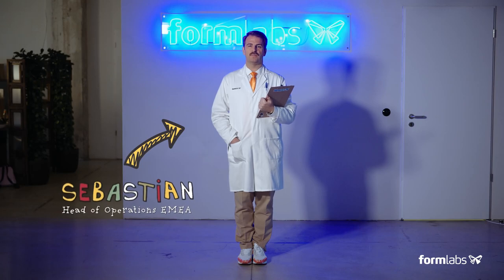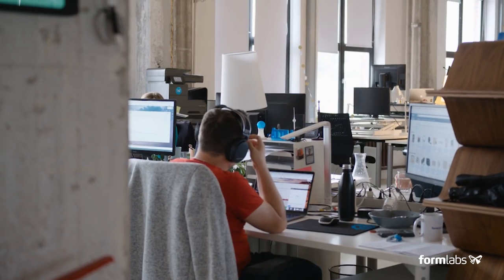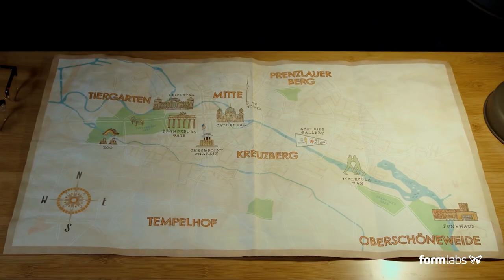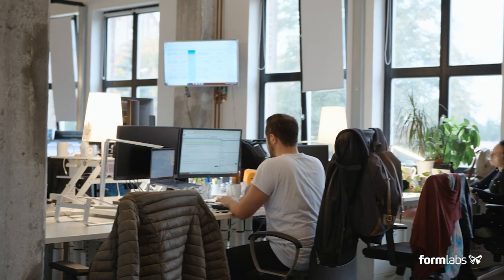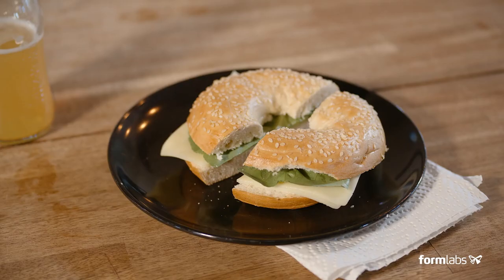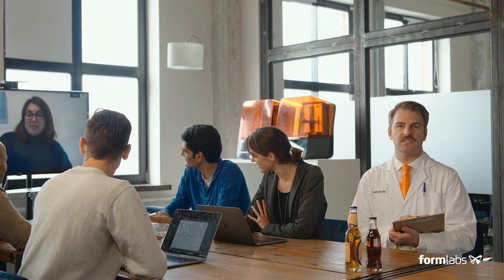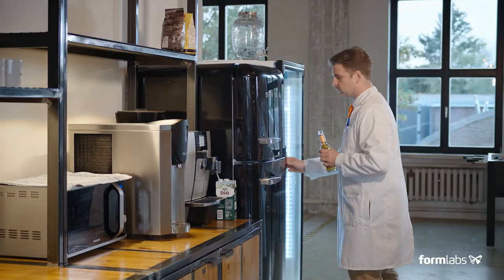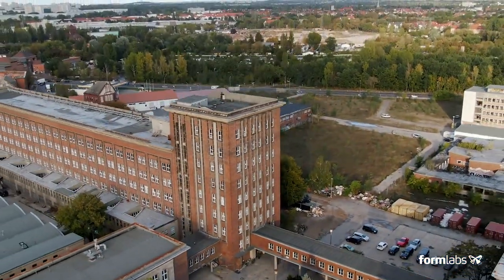Welcome to Formlabs Berlin [OFFICE TOUR]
Since opening our Berlin office, the EU team has made Formlabs a market leader in the digital fabrication industry in Europe – from automotive in Germany to aerospace in France and product design in Italy.

Join us for a quick & fun tour of our Berlin office to learn about life at Formlabs and to meet our team (including a few canine companions).